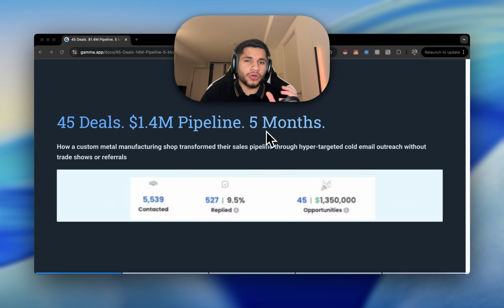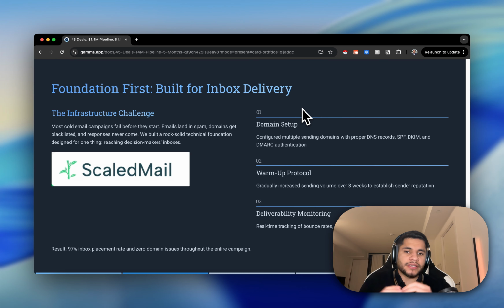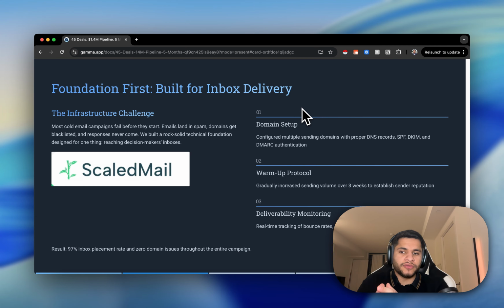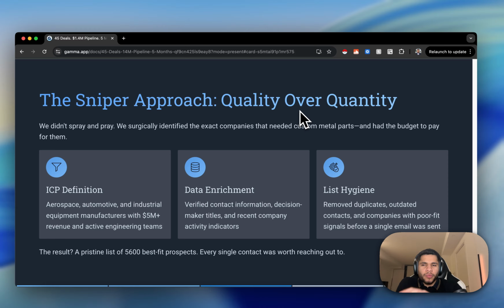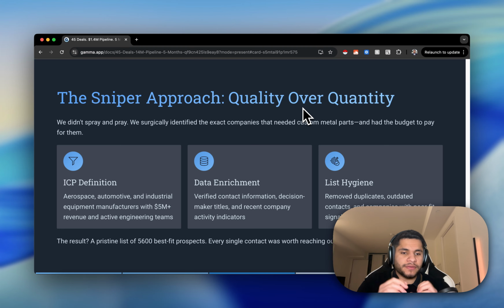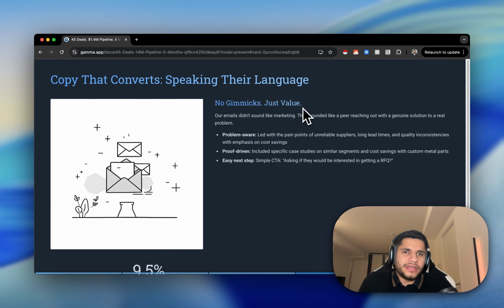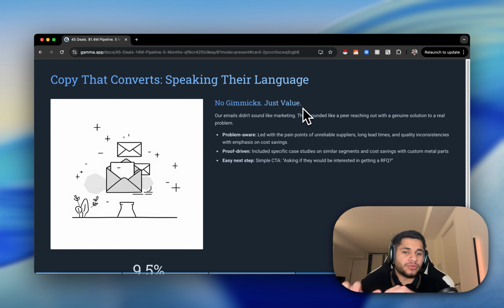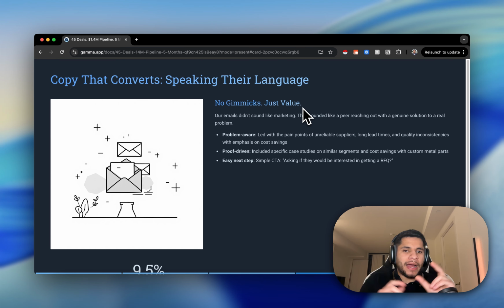How We Generated 45 B2B Manufacturing Deals With Cold Email (Steal This System)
Get 8-20 B2B Qualified leads monthly You Only Pay For The Leads We Deliver,

Want to run cold email for free using Pulsetter, book a meeting below:

In this video, you’ll learn a proven AI-powered outbound workflow using ChatGPT, Clay, and Instantly to source deals using cold email. You get to see the exact tech stack, email infrastructure setup, list sourcing and messaging used to create over 7 figures in deals.